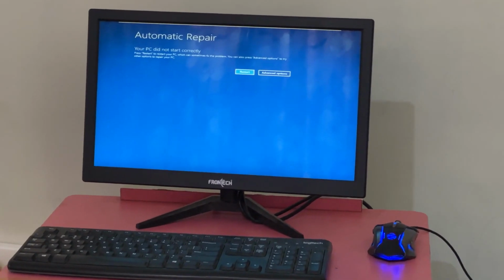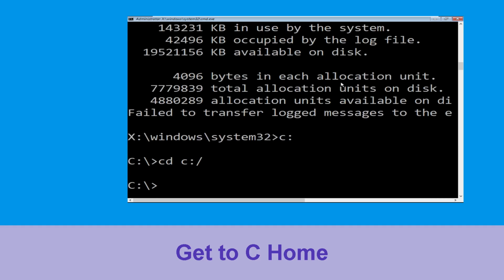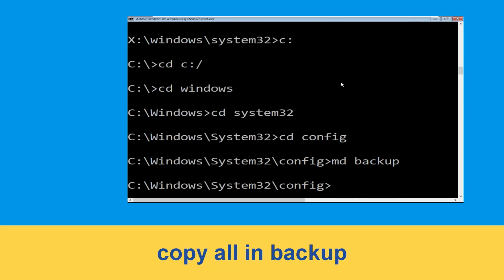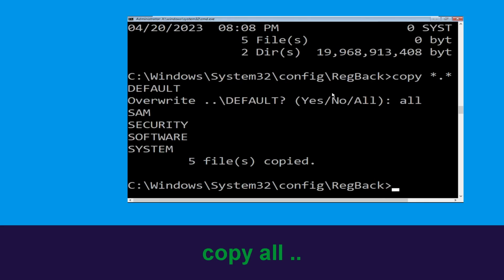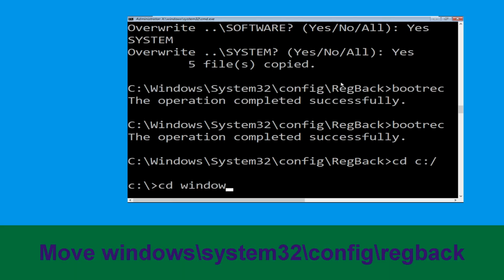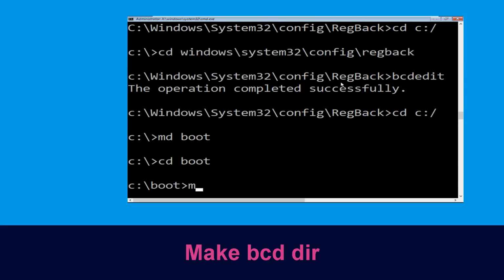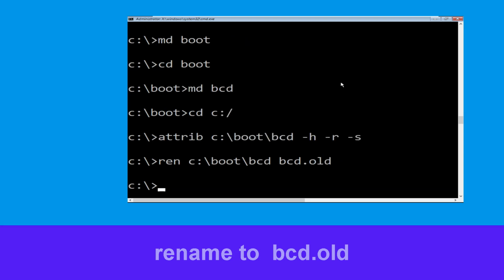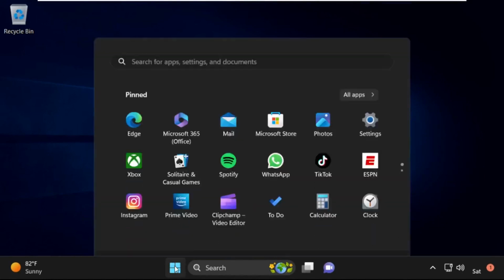CONNECTED_STANDBY_WATCHDOG_TIMEOUT_LIVEDUMP 0x0000015F Blue Screen Error Fix Windows 11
• IRQL_NOT_LESS_OR_EQUAL Error
• BAD_POOL_CALLER Error